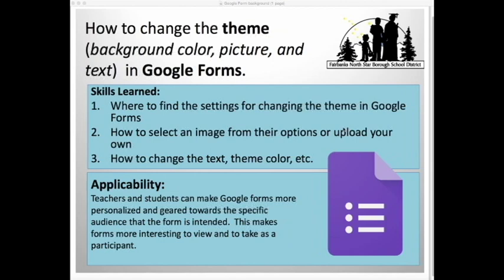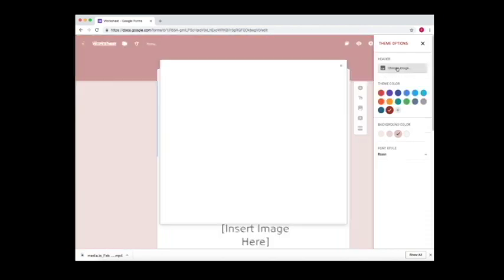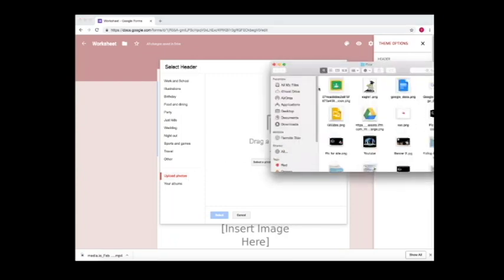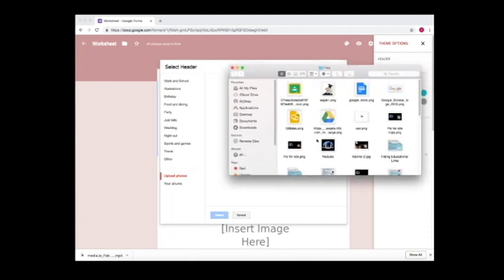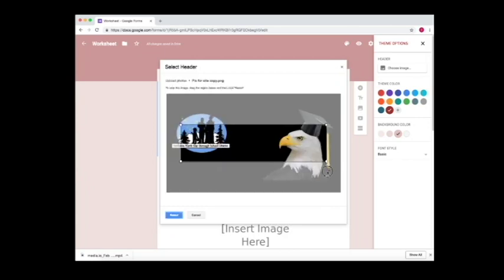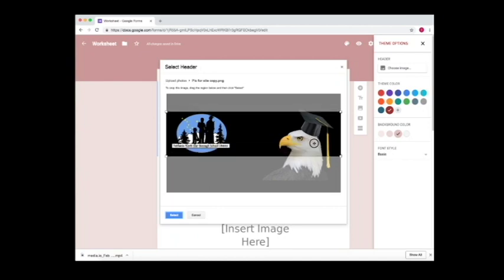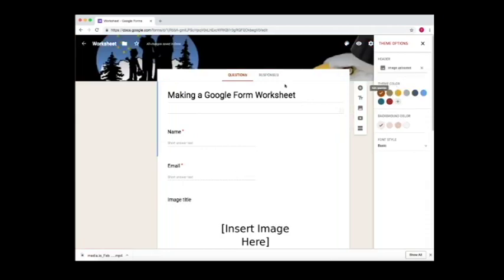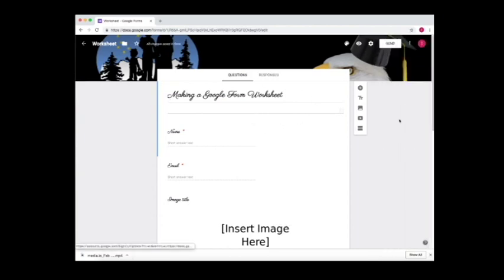How to change the theme (text, image, and background) in Google Forms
This tutorial will go over how to change the theme on a Google Forms therefore making a form more geared for the appropriate audience, personalized, and interesting for the viewer